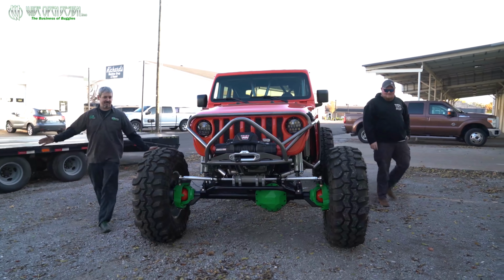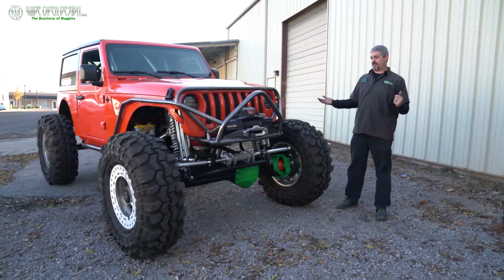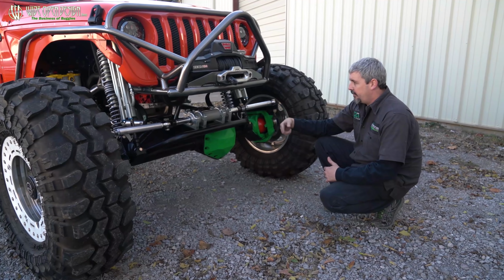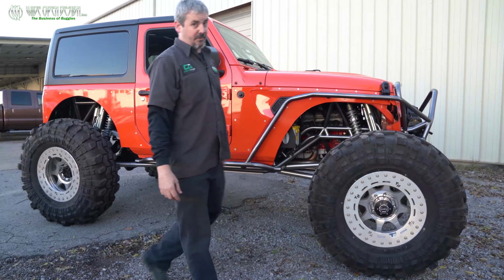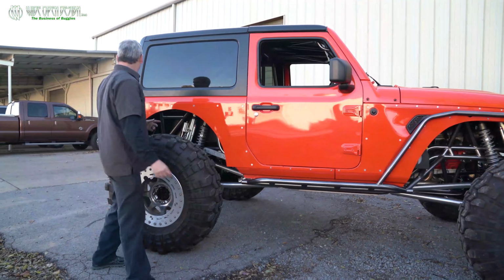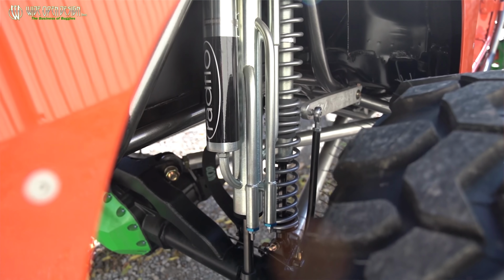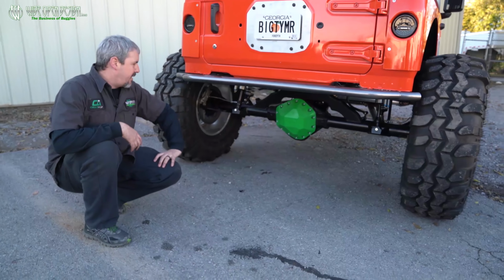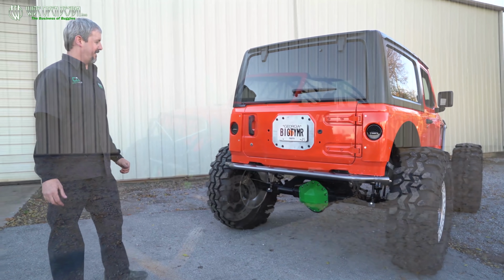WORLDS FIRST ALL TUBE CHASSIS JEEP JL BUILD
Wide Open Design has built possibly the first Tube Chassis Jeep JL that is out there and it’s awesome. They started with a brand new Jeep JL, tore the whole thing apart, and put it back together using a typical builder’s wish list of parts. The spec list of all that was used is below.

CHASSIS
Chassis: Jeep JL Chassis

POWERTRAIN
Engine: LS
Fuel Containment: WOD Custom Aluminum Fuel Cell

BODY/INTERIOR
Skid Plate/Material: 3/8 6061 Aluminum
Brake Control: Modified Stock Brake Booster/Master Cylinder

Shocks: Radflo 2.5" 3 Tube Bypass Shocks, Radflo 2" Emulsion Coilovers
Front Axle Housing: Crane Axle 14 Bolt with 3.5" (1/2" Wall) Tubing
Front Axle Shafts: 40 Inner/47 Outer Spline Shafts
Front Drive Flanges/Hubs: Ouverson Spindles and Wheel Hubs
Rear Axle Housing: Crane Axle 14 Bolt with 3.5" (1/2" Wall) Tubing
Rear Differential/Locker: 30 Spline Spool
Tire Size: 43"
Wheel Make/Size: Trail Ready 20"